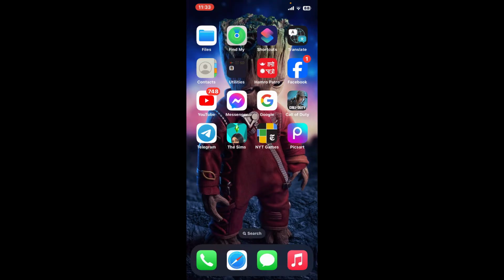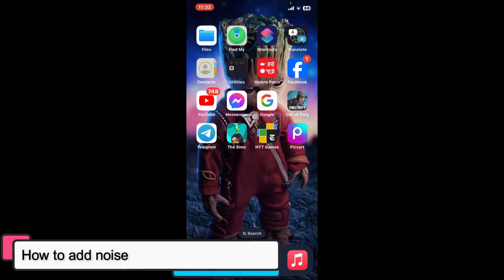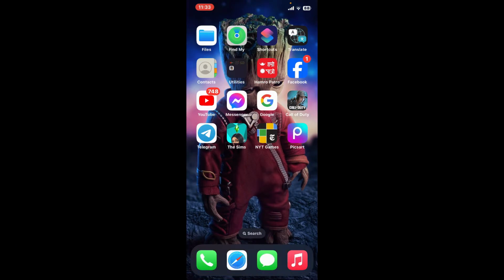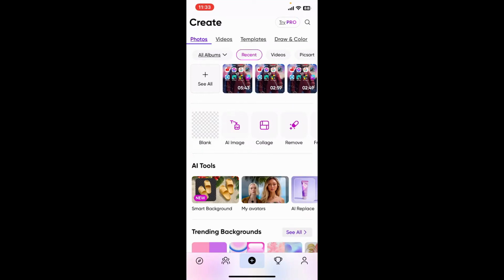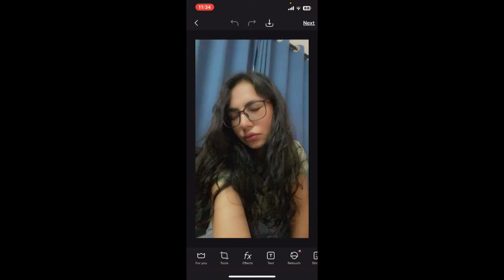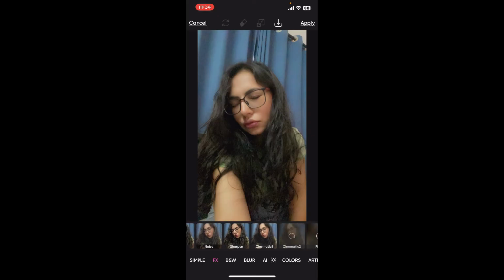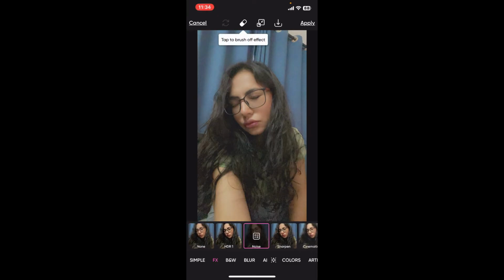How to Add Noise in Picsart 2024?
🔊 Want to add a touch of texture or create a unique effect by adding noise in Picsart? Noise can give your images a gritty, vintage look or enhance their visual interest. In this video, we’ll walk you through the steps to easily add noise to your photos using Picsart’s editing tools. 🖼️